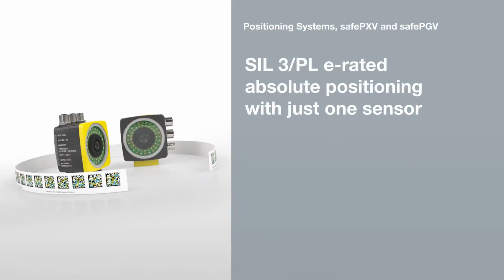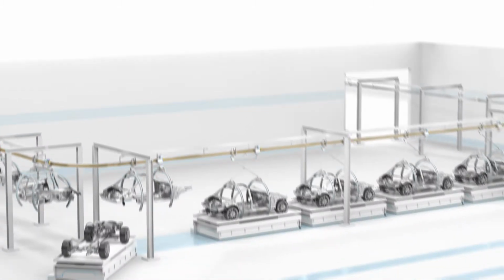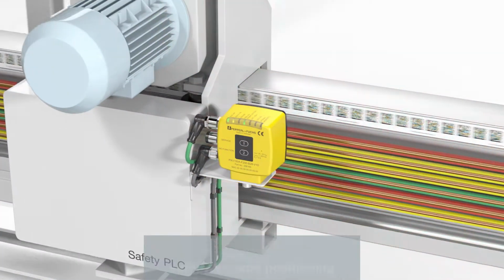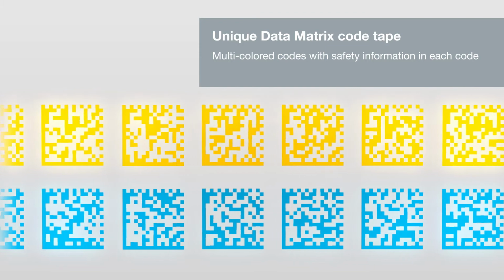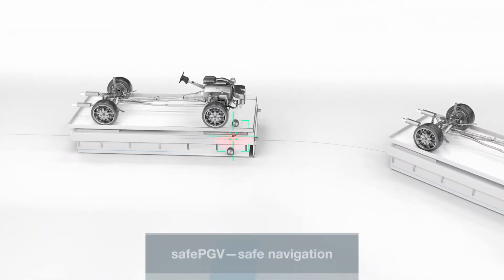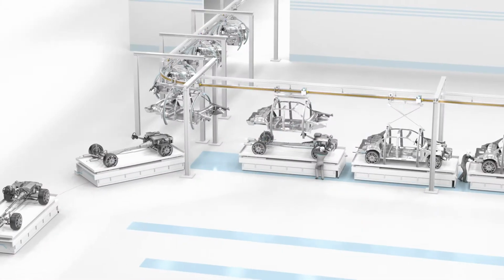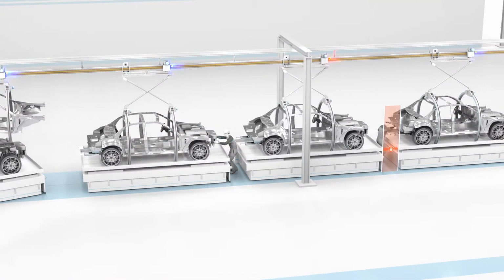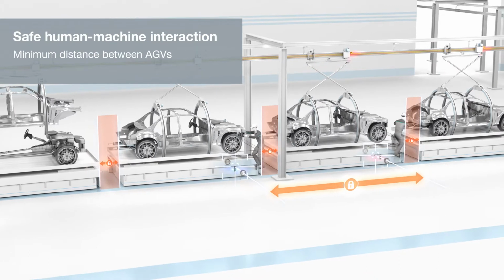safePXV and safePGV | SIL 3/PL e Absolute Positioning Systems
— Please note: The products' safe position output resolution is 20 mm.
Safety applications according to "SIL 3/PL e" require strict compliance with the highest safety directives in order to optimally protect humans and machines at all times. While this safety level was previously associated with high cost and time investment, users now realize it more simply than ever before—with our new and worldwide unique "safePXV" and "safePGV" positioning systems.